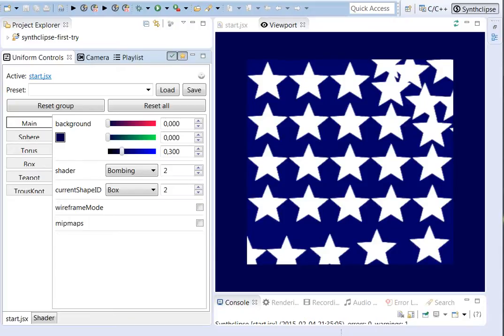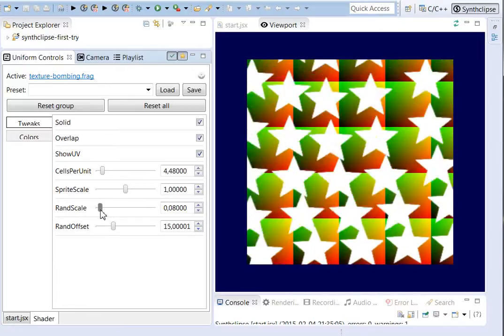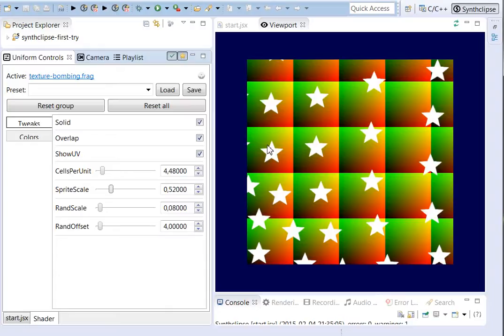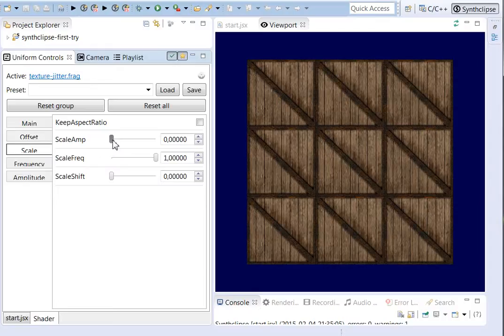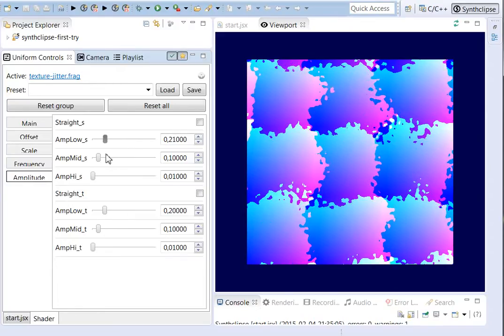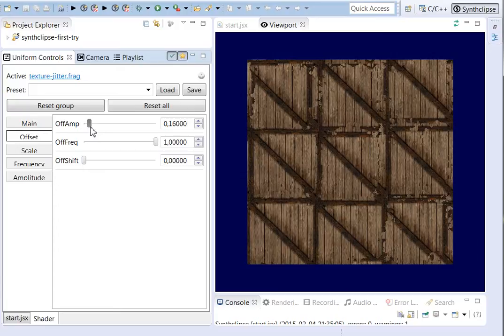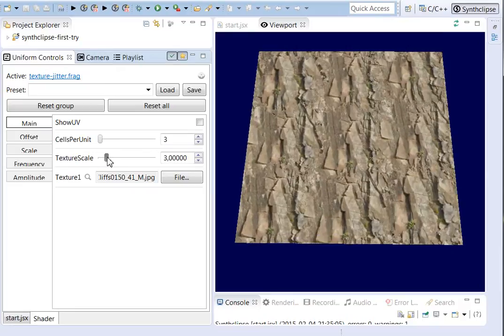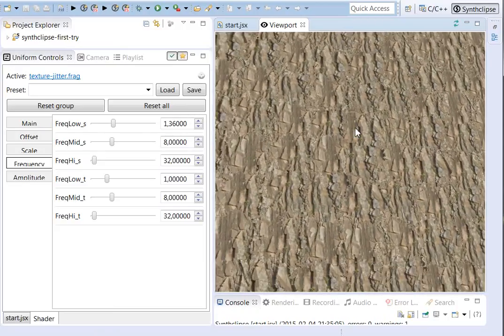Texture Synthesis in Synthclipse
Here I made a Texture Synthesis shader expanding the Texture Bombing idea to jittered texture patches.